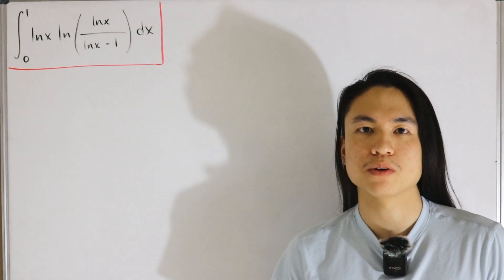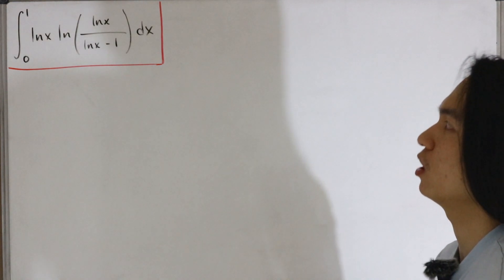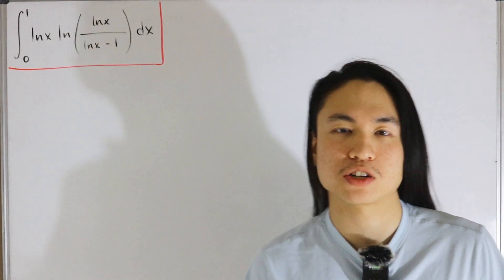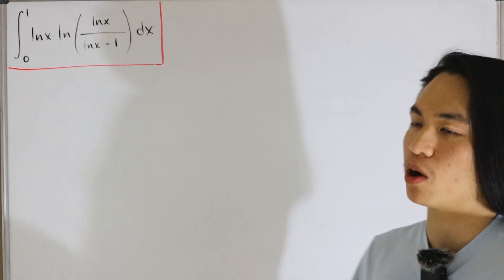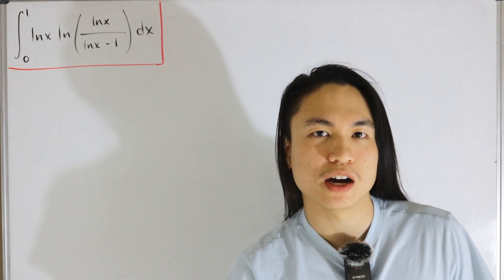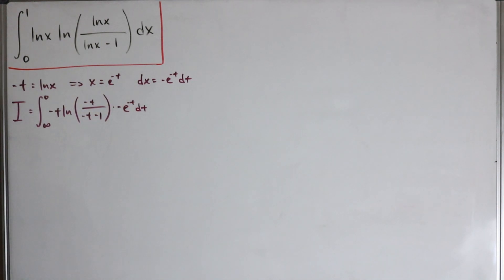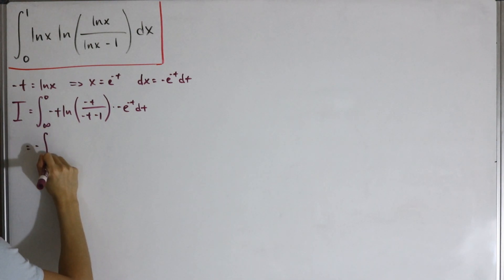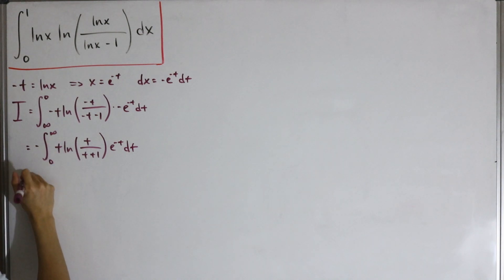The integral is a "natural log" frenzy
We compute an integral where everywhere consists of natural log utilizing integration by parts, u-substitution, and some special functions.